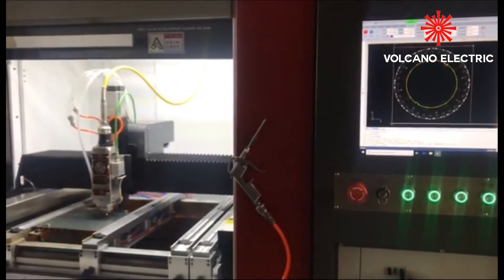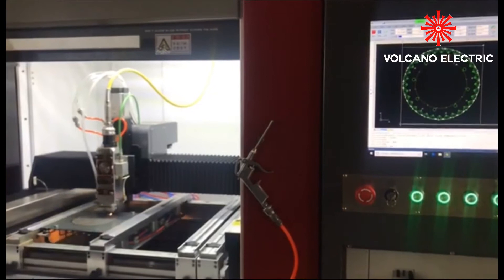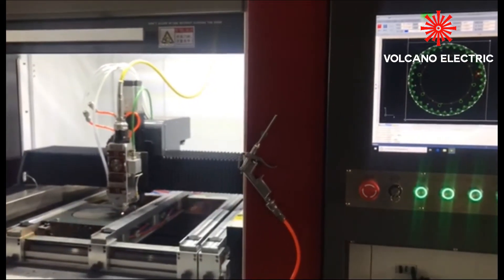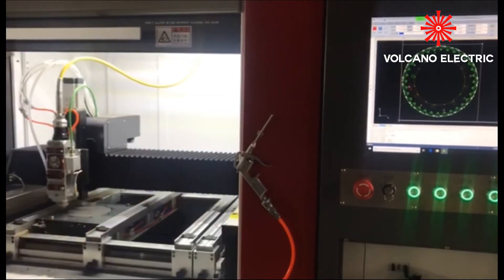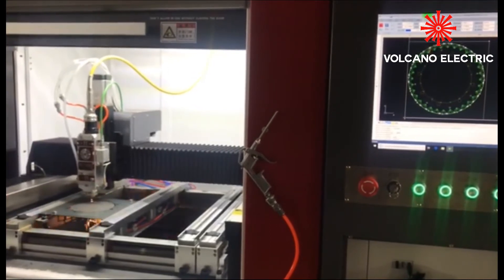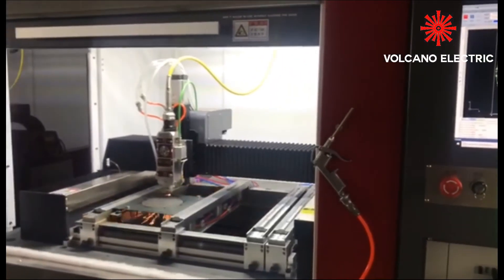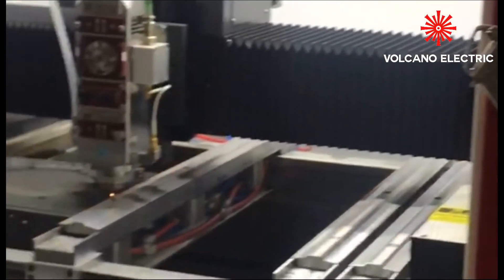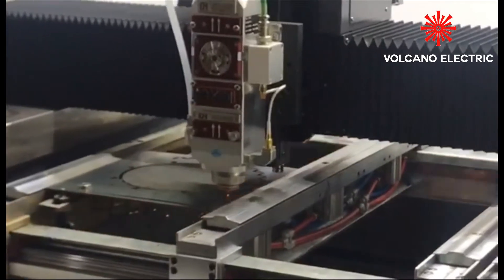laser cutting of lamination steel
1. Silicon stack can be finished in short time, our lasing-cutting machine can easily make customized laminations according to your requirement.

2. Firstly, our customers provide the technical parameters of requested lamination to us, along with the specified drawings will be better.

3. Secondly, our designer and programmer will transform these information into program, then input them to the computer system.

4. Finally, our workers will put the sliced steel onto the operating platform, run the program and laser machine to start the cutting process.